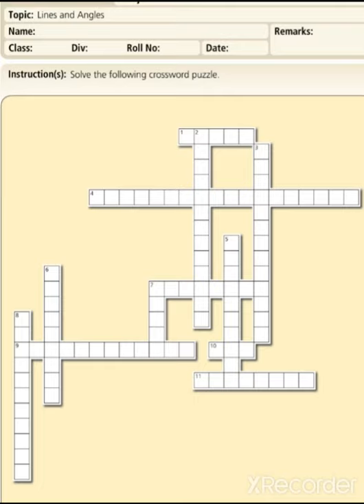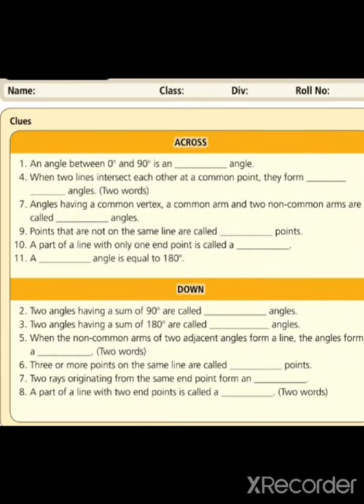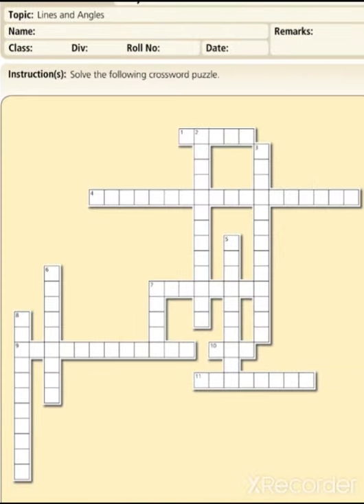Class:IX,Mathematics, Lines and Angles, crossword puzzle